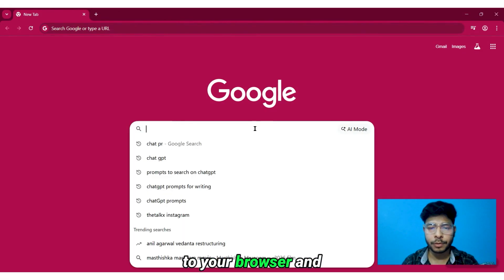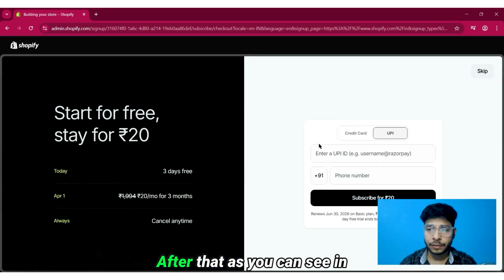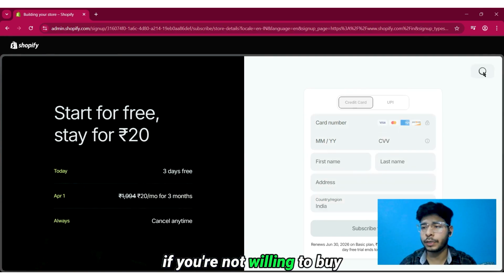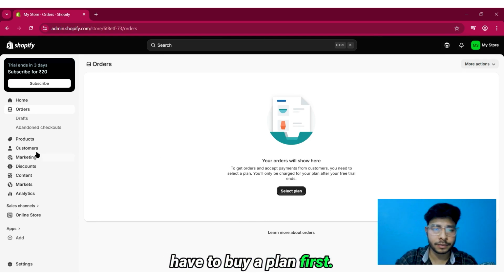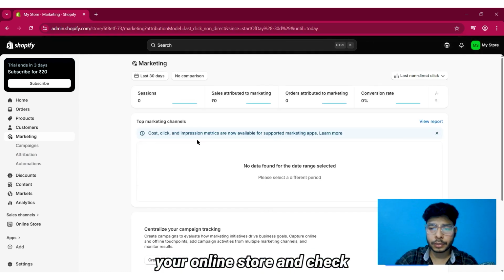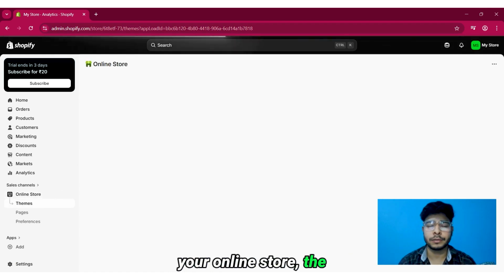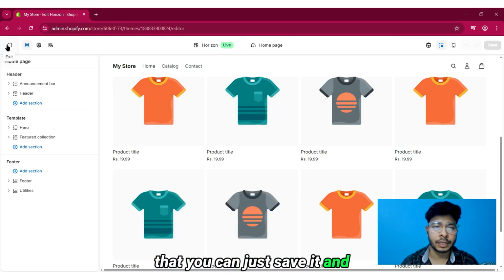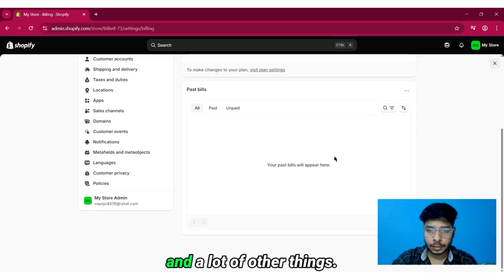Build a Shopify Store in 10 Minutes (Beginner Setup Guide)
Want to launch your online store but don't know where to start?

In this video, we walk you through the complete Shopify store setup — step by step — in under 10 minutes. Whether you're launching your first product or taking your business online for the first time, this guide is built for entrepreneurs and startup founders who want results fast.

📢 Follow Isuremedia